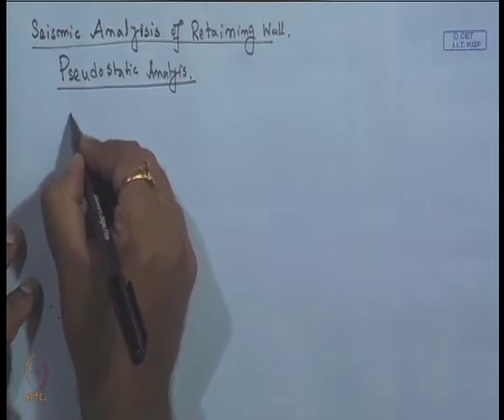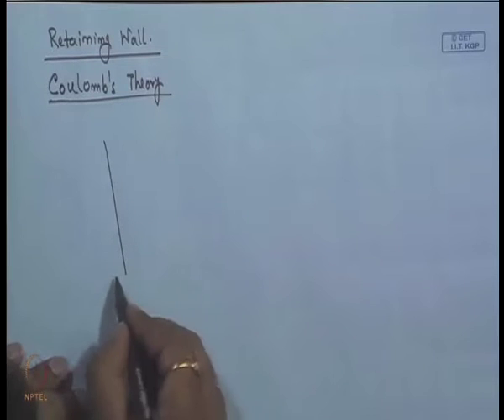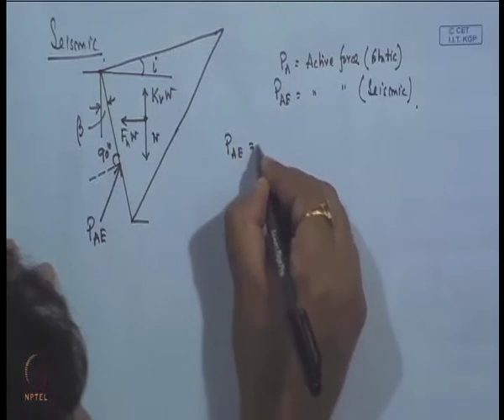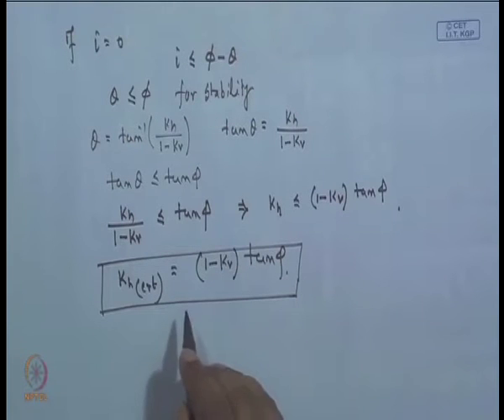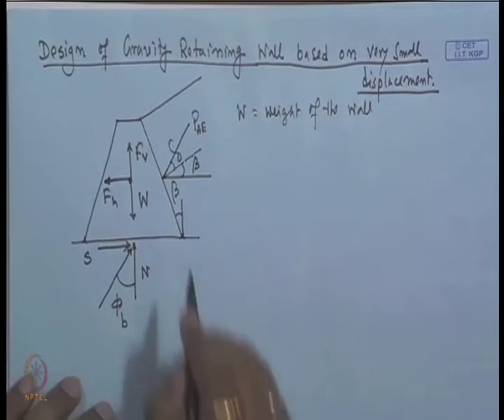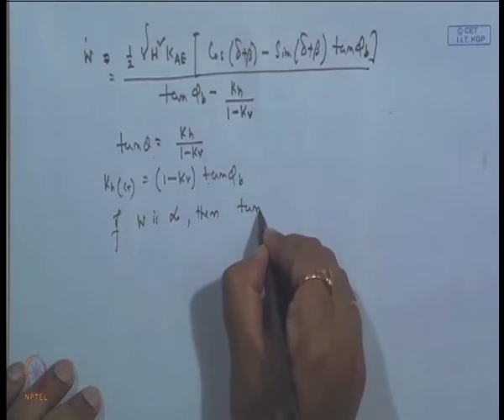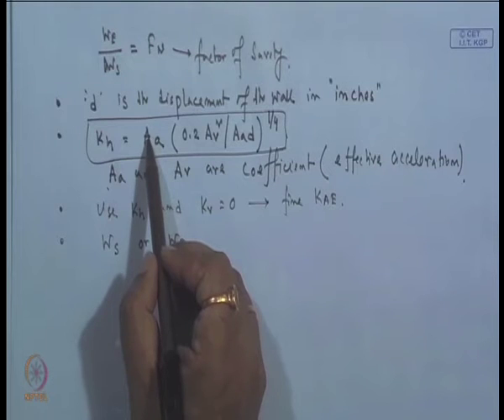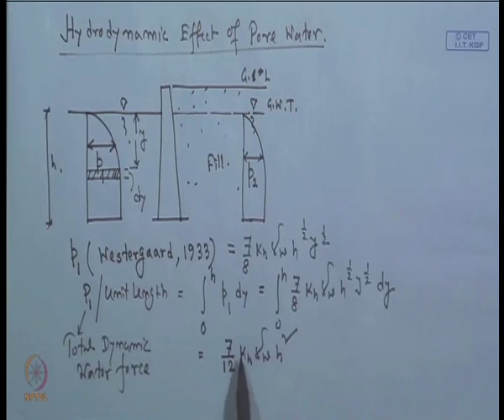Sesmic Design Of Retaining Wall